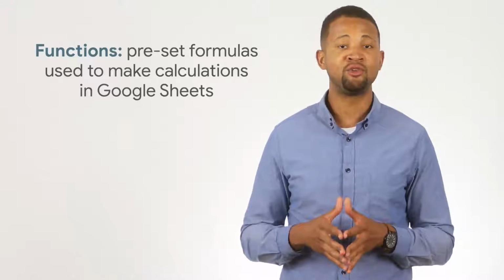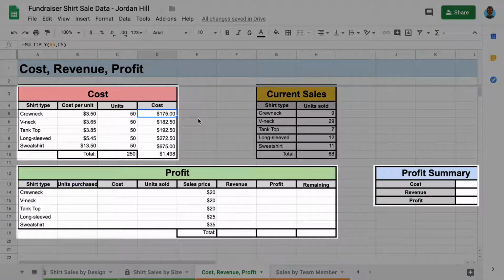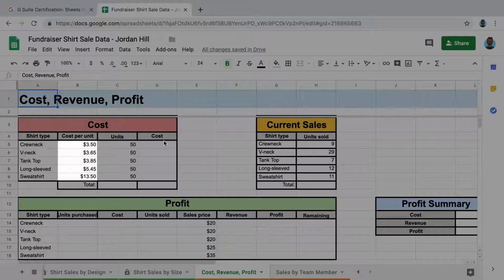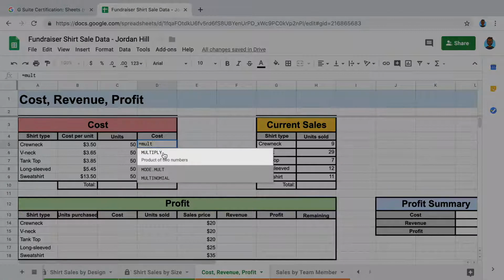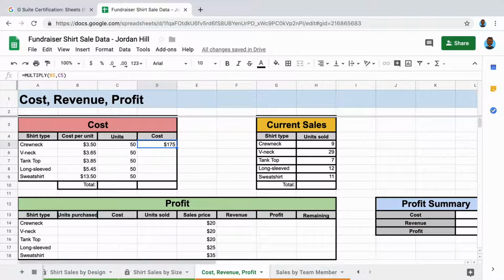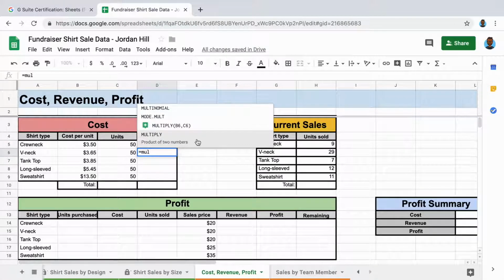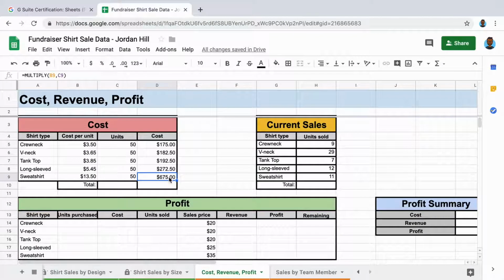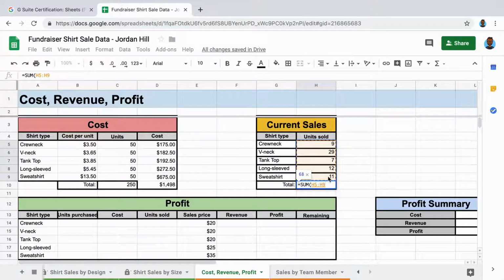Lesson 3. Sheets: Use Functions to Calculate Cost and Current Sales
INSTRUCTIONS

1. Use the MULTIPLY function to calculate costs.
2. Change the number format to currency.
3. Use the SUM function to total your calculations and determine your current sales.
4. If you need to complete a particular calculation, you can consult the Function List.